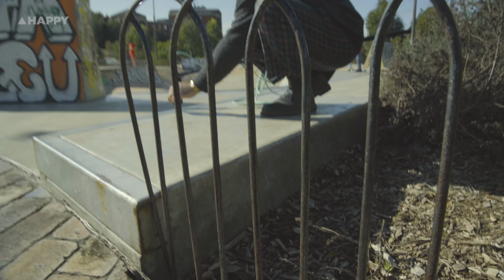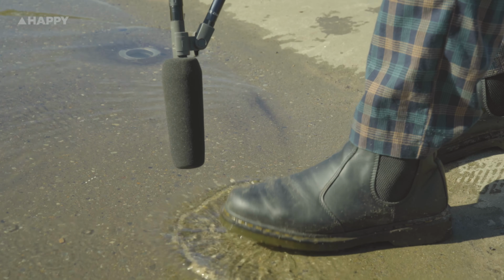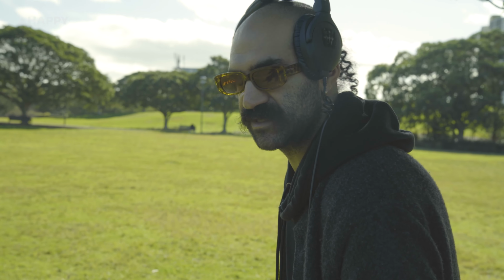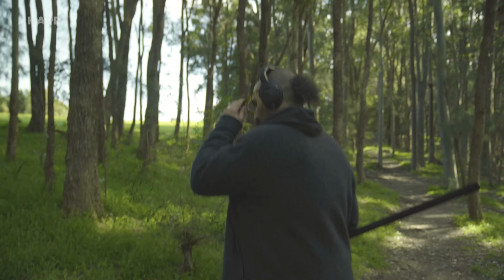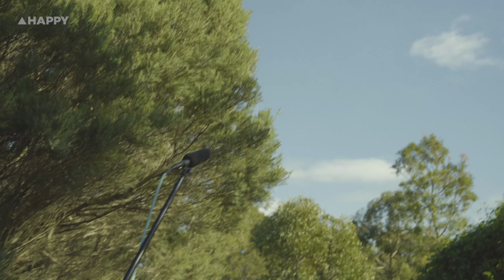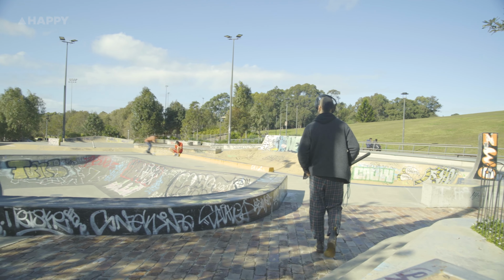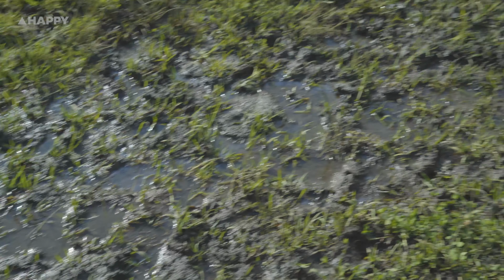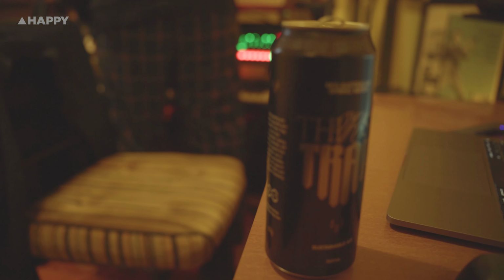Jermango Dreaming - Somewhere Sounds | Sydney Park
Jermaine Sakr, the psychedelic pop maestro behind Jermango Dreaming, took us on a stroll through Sydney Park, known for its striking Smoke Stacks, and sprawling landscapes to record a new sample pack.

The project is part of the Somewhere Sounds series, which aims to create a vast library of field recordings for musicians worldwide.

Fresh off the release of the infectious indie dance cut ‘My Love’ with Butterbath, Sakr has traded in euphoric synths for the raw sounds of nature, traffic, and everything in between. The result is a unique sonic palette that’s as diverse as the park itself.

Known for his laid-back grooves and dreamy melodies, Jermango Dreaming’s music often nods to the golden era of funk and disco. However, this latest venture is a bold departure, showcasing a more experimental side to the artist.

The Sydney Park sample pack is available now.